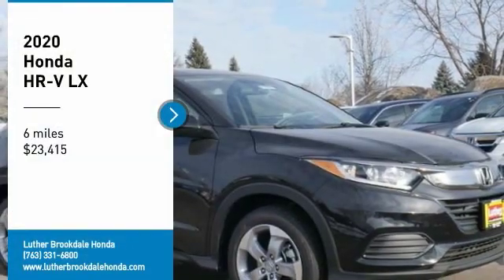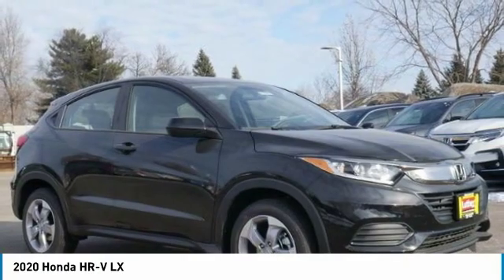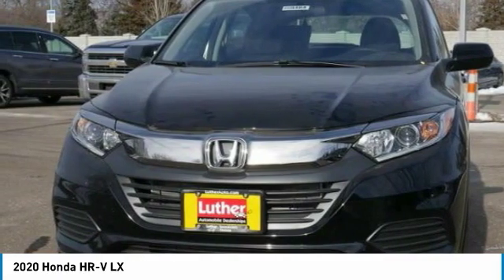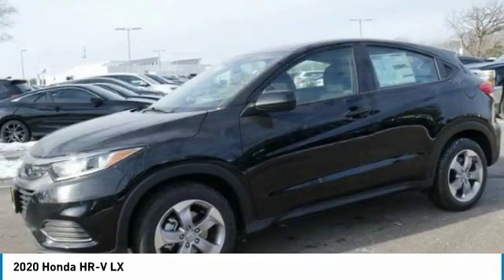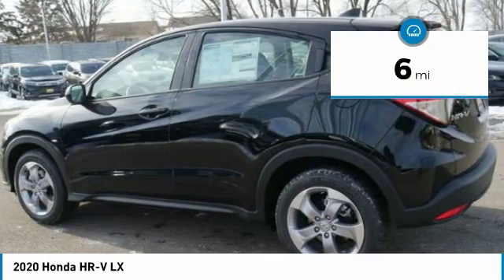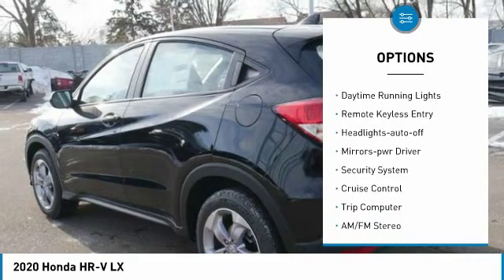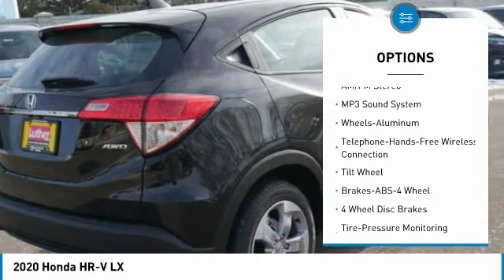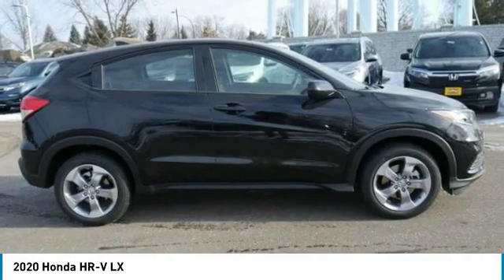2020 Honda HR-V Brooklyn Center,Maple Grove,Plymouth,Minneapolis 200563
2020 Honda HR-V LX

: FUEL EFFICIENT 31 MPG Hwy/27 MPG City! LX trim, Crystal Black Pearl exterior and Black interior. Back-Up Camera, AWD, Alloy Wheels, Bluetooth, iPod/MP3 Input. Warranty 5 yrs/60k Miles - Drivetrain Warranty; CLICK ME! DISCOVER THE LUTHER ADVANTAGE: The Luther Advantage is a complete and comprehensive package of benefits designed to make buying-and driving-a vehicle from the Luther dealerships a pleasant and convenient experience. From the peace of mind that comes with a 5 Day-500 Mile Return or Exchange Policy, 30 Day 1,500 miles Full Warranty and 60 Day 2,500 miles Limited Powertrain Warranty and Free CARFAX Reports & Clean Title Guarantee on pre-owned vehicles, as well as providing Luther customers with full range of valuable savings at participating Holiday Stationstores including 10 cents off a gallon, $6 for The Works car wash among other advantages and guarantees. As much as we like satisfying customers, we like keeping them even more. WHY BUY FROM US?: We Will Pay Cash For Your Vehicle. Your car could be worth more than you think! And we'll buy it - even if you don't buy from us. ALL makes and models. ALL price ranges! We'll quote ANY vehicle, regardless of condition. If you accept, you'll walk away with the cash. You'll never find a simpler, safer way to sell your car. Check whether a vehicle is subject to open recalls for safety issues at safercar.gov